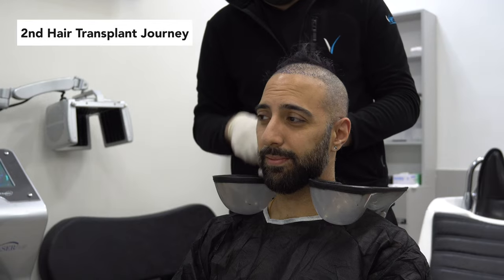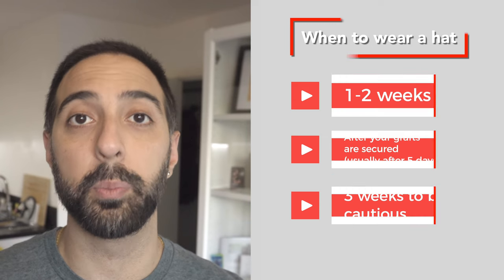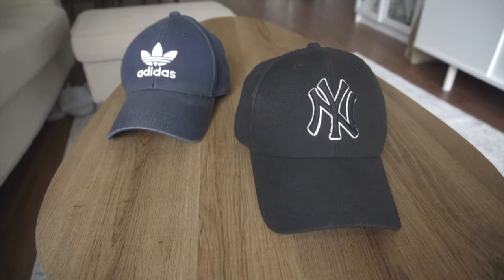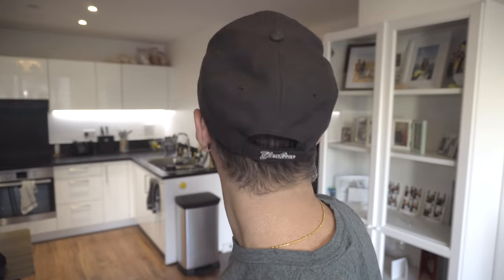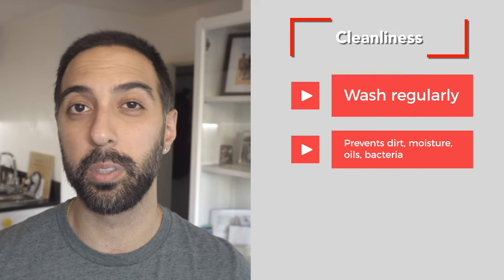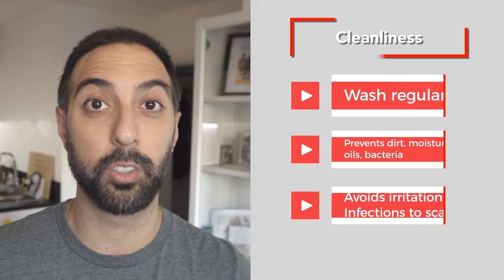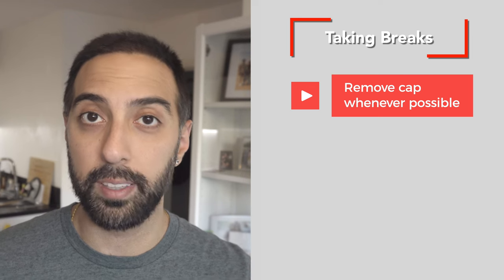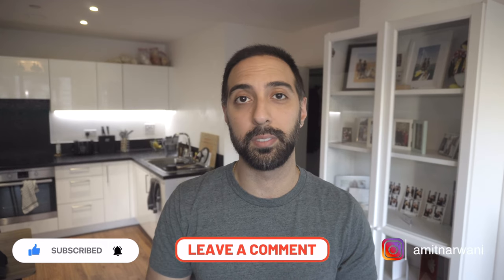7 Essential Hat Tips AFTER a Hair Transplant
In this video, I go through 7 essential tips and guidelines on how to wear a hat after you get a hair trnasplant. This is after my 2nd experience of the FUE hair transplant I got in Istanbul, Turkey from Vera Clinic to cover my crown.

Links to products I use:
Structured Fit Hats:

0:00 - Hat guidelines
0:34 - Wait for the right time
1:14 - Choosing the right hat
1:35 - Different types of hats
4:31 - Cleanliness is key
5:02 - Avoid friction & pressure
5:24 - Choose breathable material
5:42 - Take breaks
6:10 - 1-on-1 help